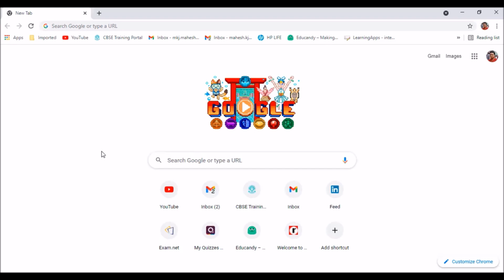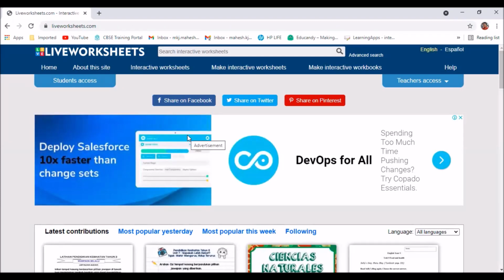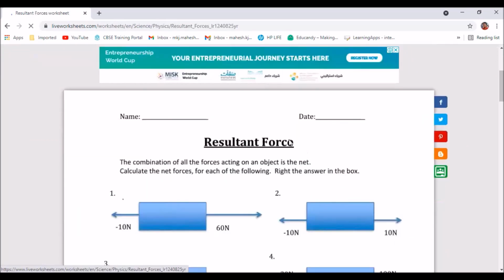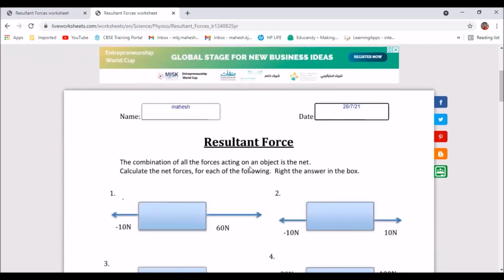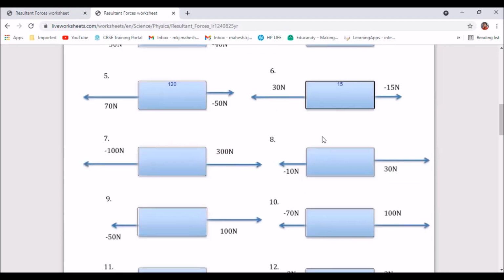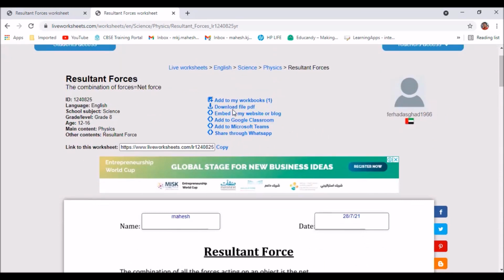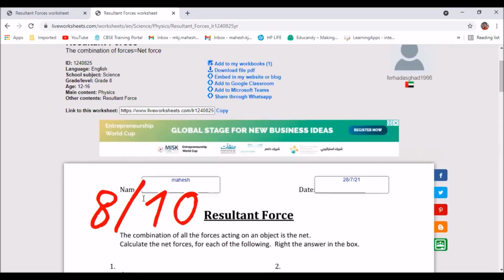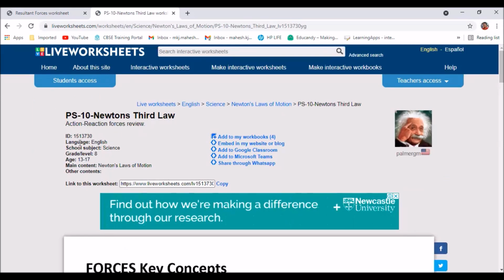Liveworksheets Tutorial || Interactive Online worksheets || Live worksheets Demo|| Mahesh Jain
Liveworksheets allows you to transform your traditional printable worksheets (doc, pdf, jpg...) into interactive online exercises with self-correction, which we call "interactive worksheets".
Liveworksheets Tutorial || Interactive Online worksheets || Live worksheets Demo